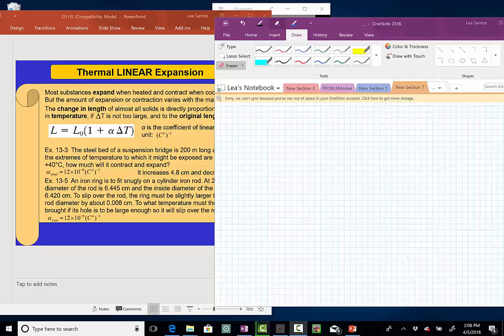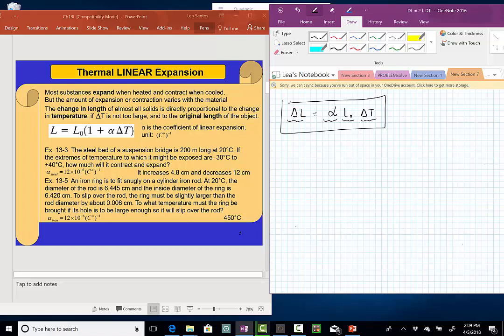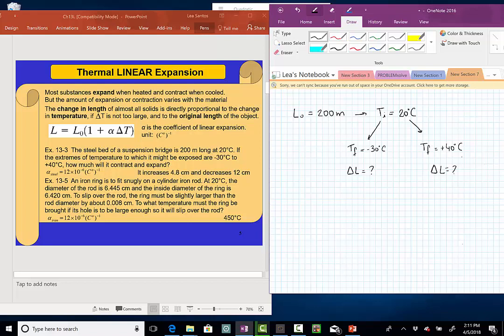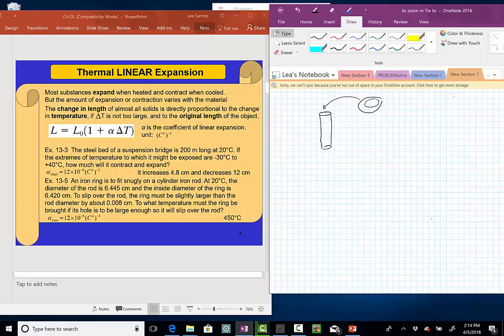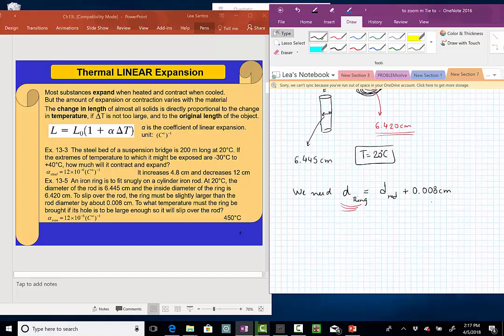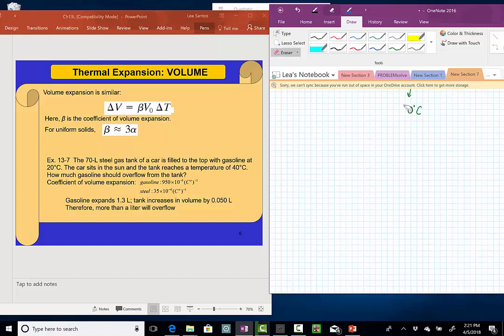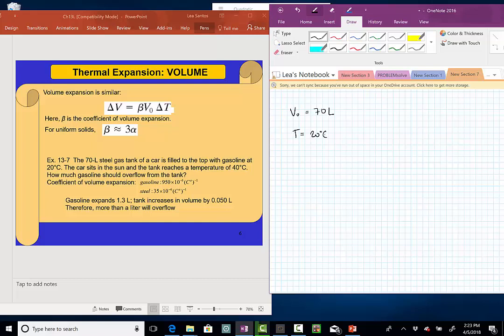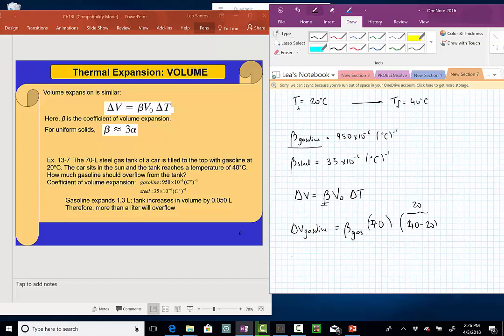Ch13_Lec02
Expansion